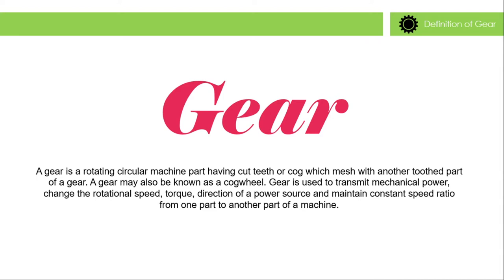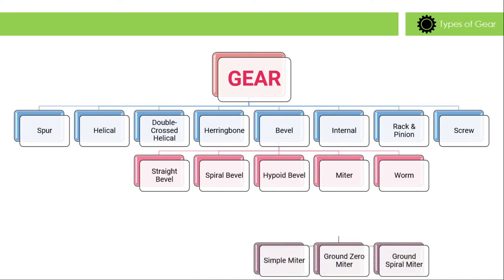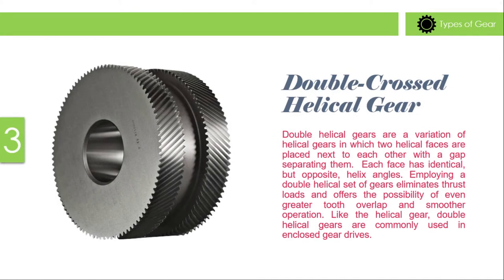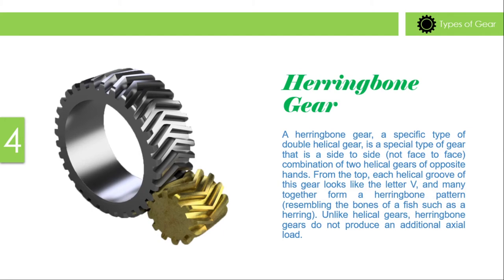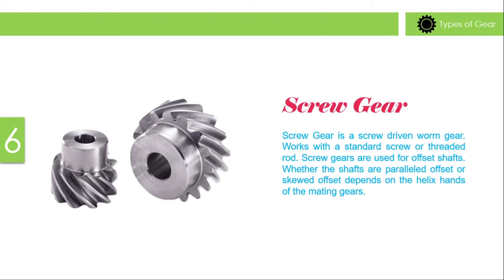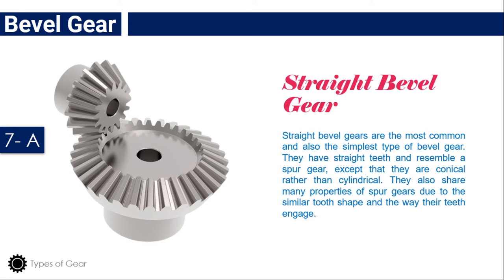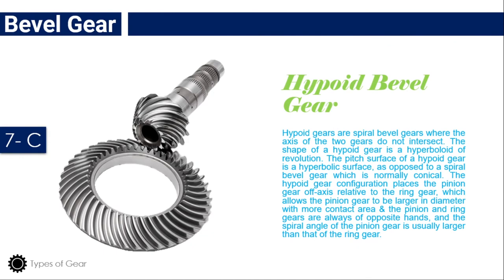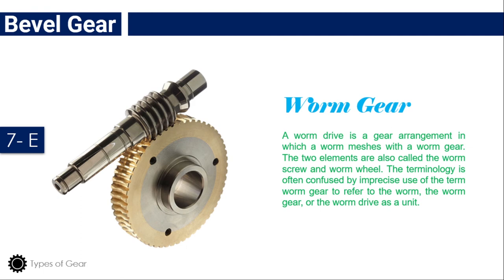Various Types of Gear | Gear and it's Classification | Gears | Shaiful Islam Sohag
Dear learners,
Today I am gonna teach you Gear and its Classification:-

1. Spur Gear.
2. Helical Gear.
3. Double-Crossed Helical Gear.
4. Herringbone Gear.
5. Bevel Gear.
   I.  Straight Bevel Gear.
   II.  Spiral Bevel Gear.
   III.  Hypoid Bevel Gear.
   IV.  Miter Gear.
       A. Simple Miter Gear.
       B. Ground Zero Miter Gear.
       C. Ground Spiral Miter Gear.
   V.  Worm Gear.
6. Internal Gear.
7. Rack & Pinion Gear.
8. Screw Gear.